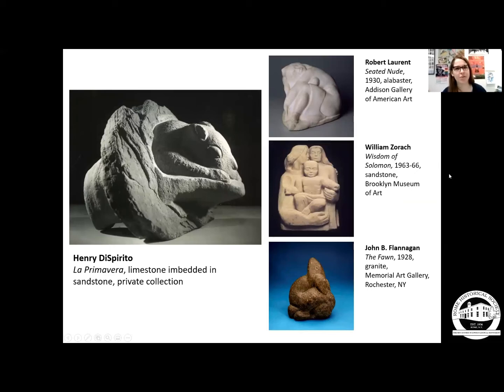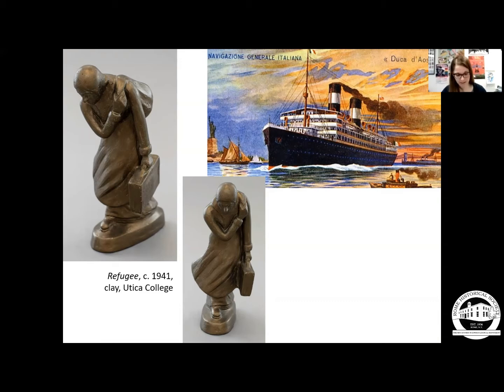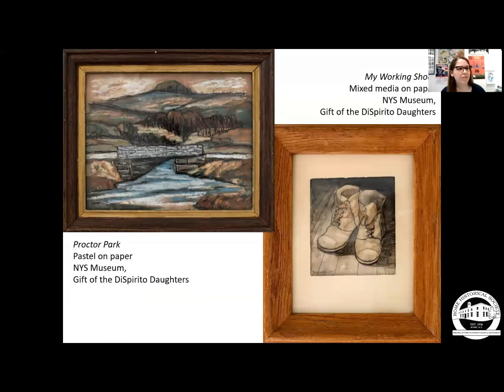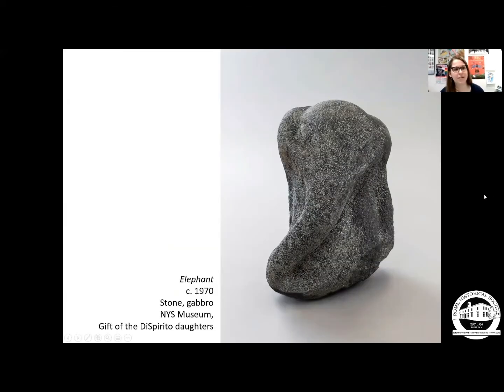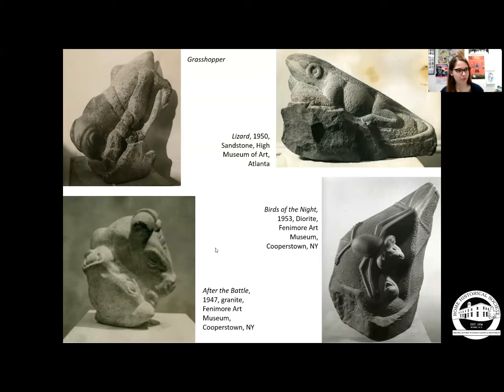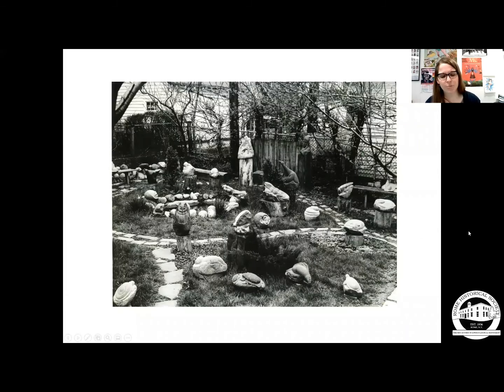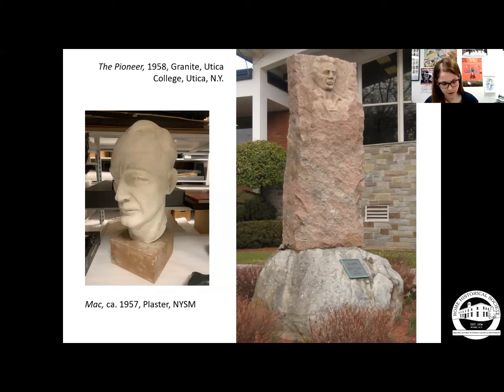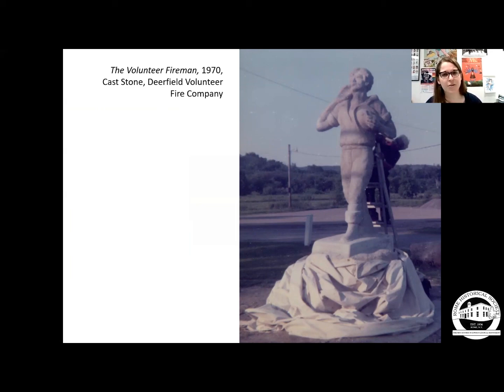Henry DiSpirito: Stonemason to Sculptor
Henry DiSpirito (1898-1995) was an Italian immigrant who came to Utica, NY in 1921 from Castleforte, Italy. He settled into the heavily immigrant populated neighborhood of East Utica and found work as a stonemason/bricklayer. Through his work on a WPA art project creating dioramas and subsequent study at the Munson-Williams-Proctor Art Institute, he was finally able to pursue art, as he had dreamed of doing, and found his calling in direct carving in stone.

Ashley Hopkins-Benton holds an MA in History Museum Studies from SUNY’s Cooperstown Graduate Program and a BA in Studio Art and Art Education from SUNY Potsdam. She is now Senior Historian and Curator at the New York State Museum and has done extensive research on Henry DiSpirito’s life and legacy. This talk will focus on DiSpirito's immigrant experience, and its impact on his art.